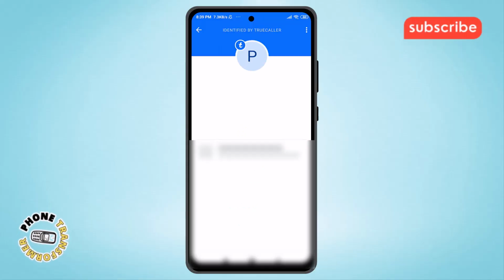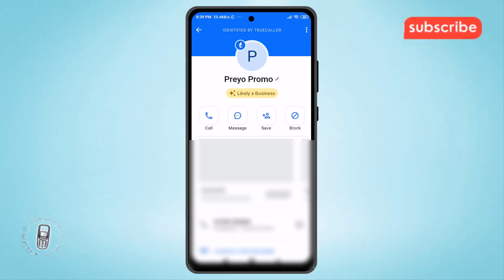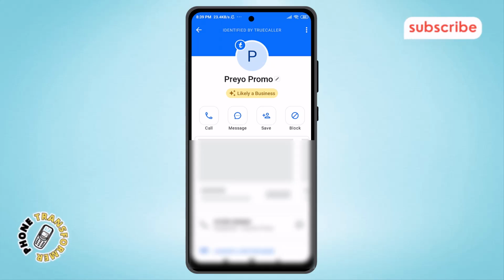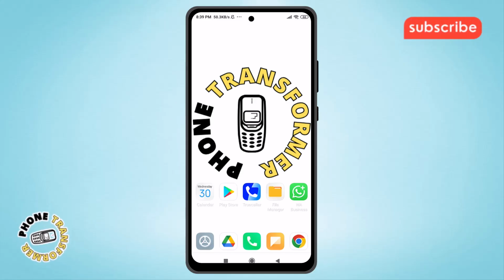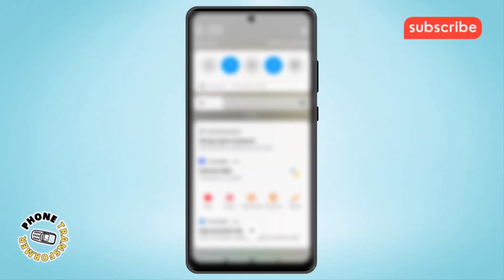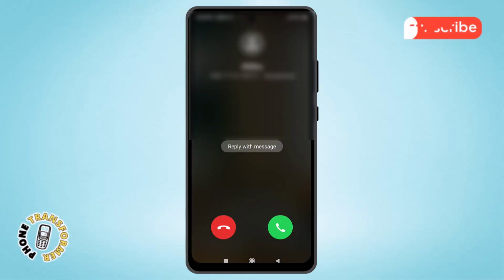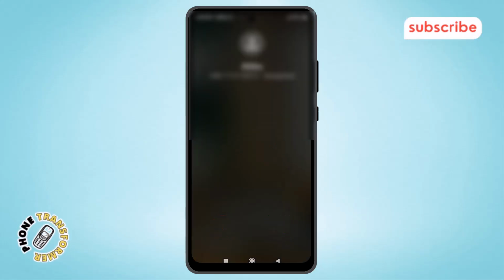How To Use Call Recording On Truecaller For Android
📝 Learn **how to use call recording on Truecaller for Android** in this step-by-step guide. Discover how to update the app, record incoming and outgoing calls, and access your recordings effortlessly.

⏱️ **-- TIMESTAMPS --**
0:00 - Introduction
0:08 - Step 1: Open Play Store
0:18 - Step 2: Search for Truecaller
0:24 - Step 3: Update Truecaller
0:36 - Step 4: Close Play Store
0:42 - Step 5: Open Truecaller App
0:49 - Step 6: Record Outgoing Calls
0:59 - Step 7: Record Incoming Calls
1:08 - Step 8: Tap Record Button
1:14 - Step 9: Access Recordings